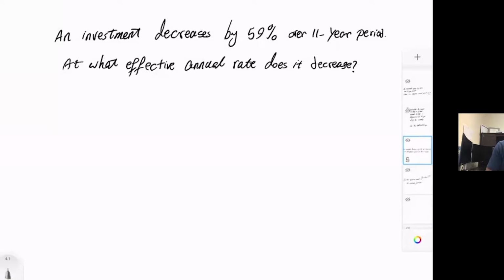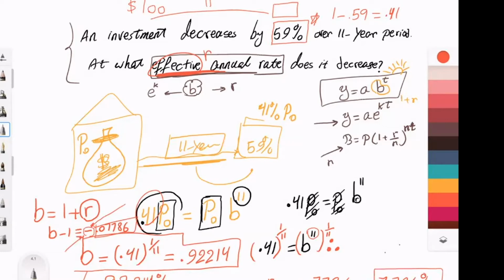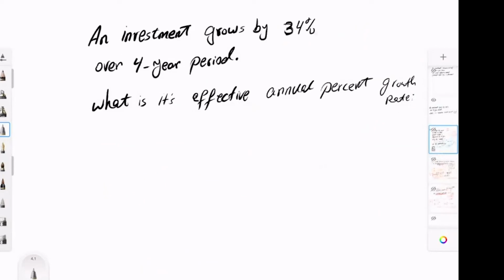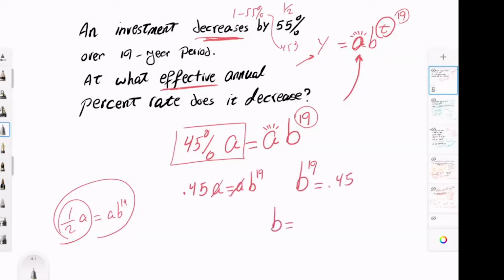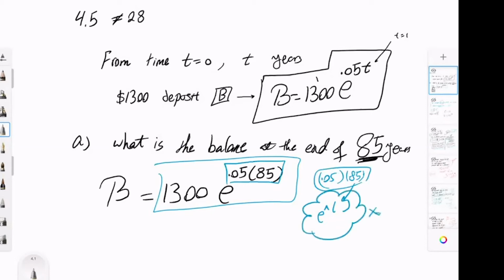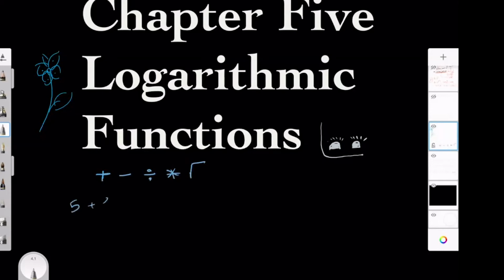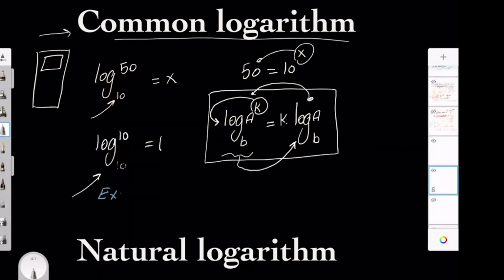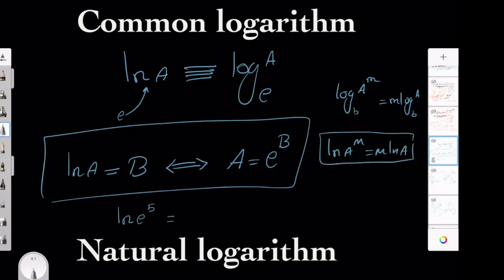zoom meeting july 9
Hw 5 questions + chapter 5 - Log and Ln